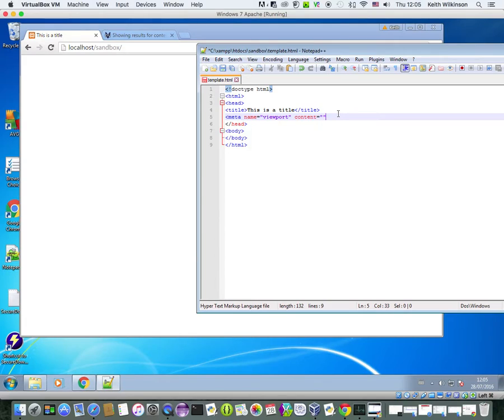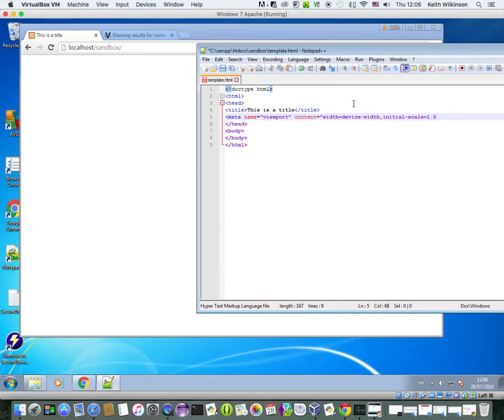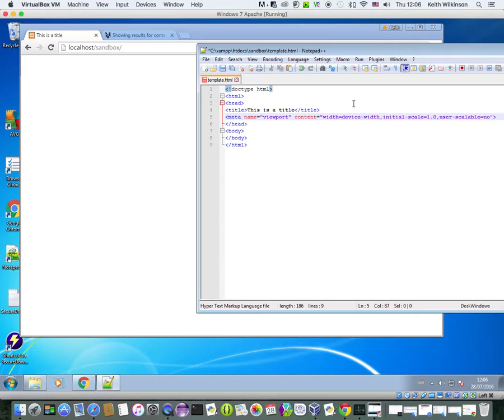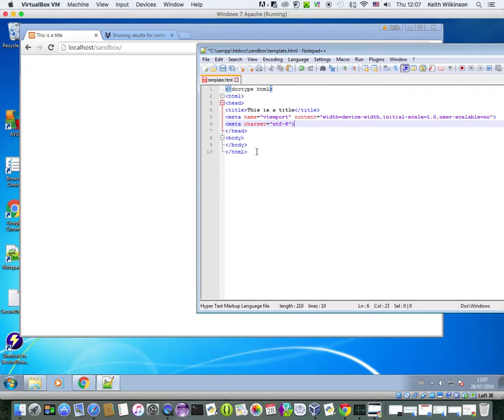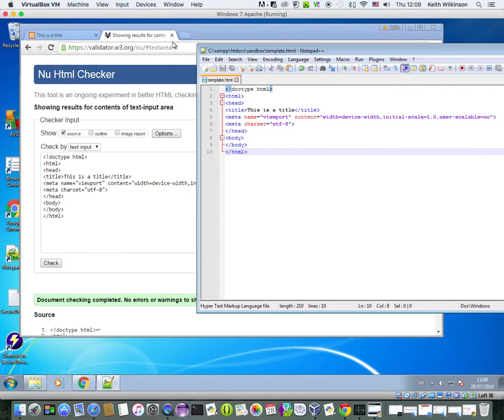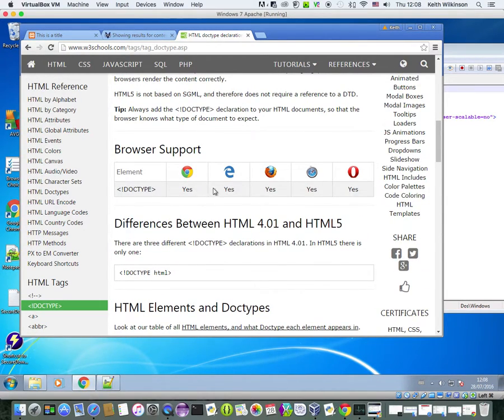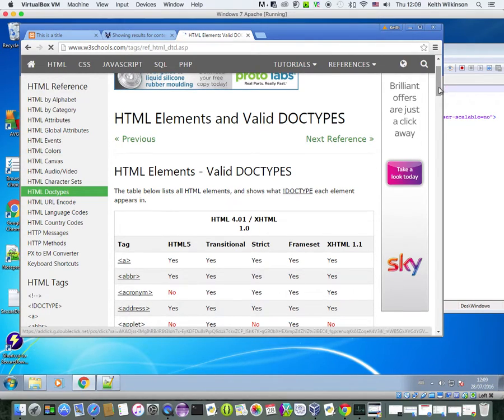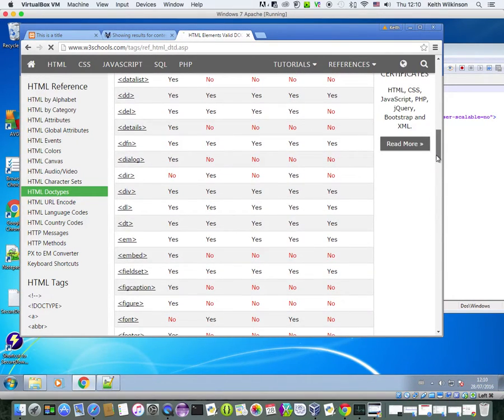GCE009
Meta tags for mobile setup. Enables web pages to display correctly on devices. Setting the default character set - useful for database communication. Where to reference !doctype and available tags/elements for html 5.